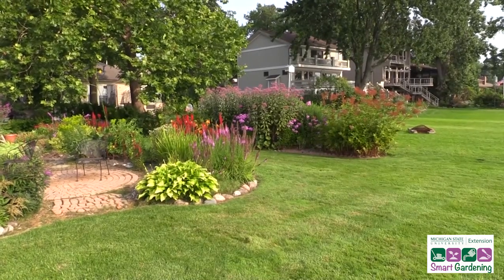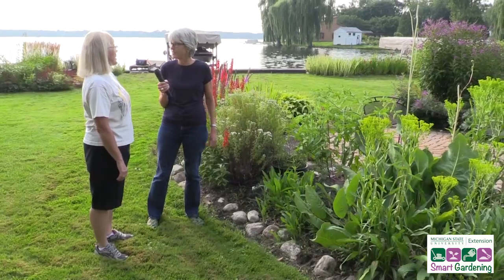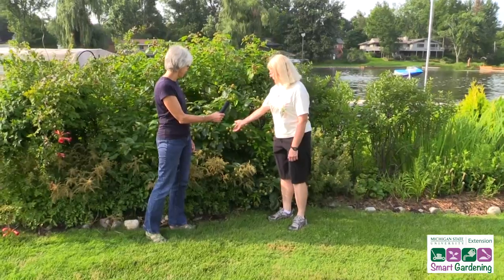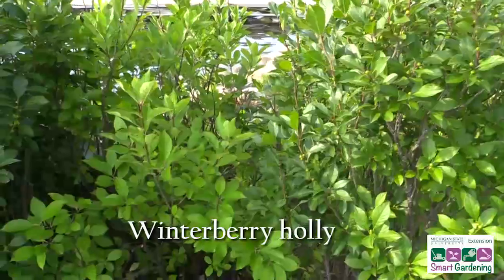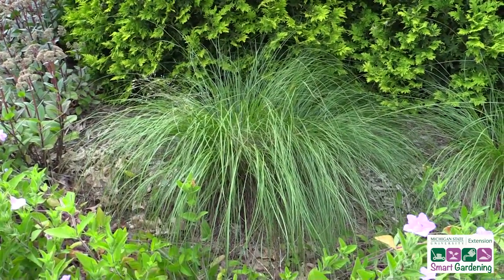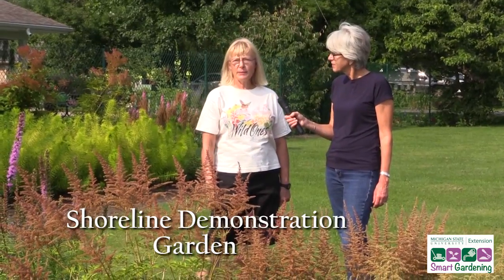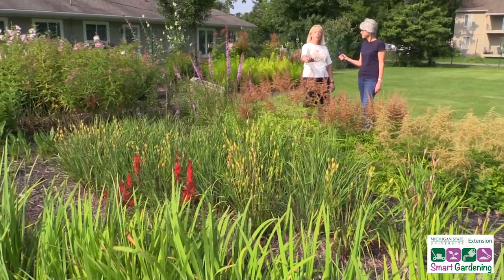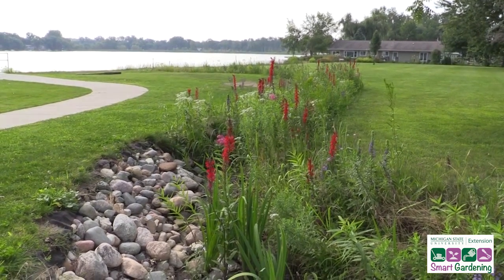Smart Reasons to Choose Native Plants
Smart Gardening: Lawns and waterfronts benefit from using native plants.